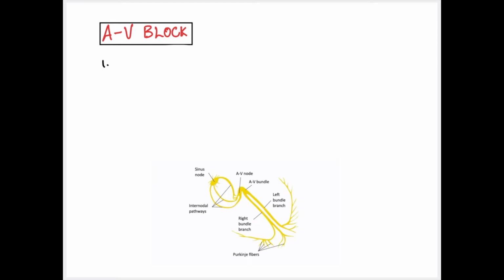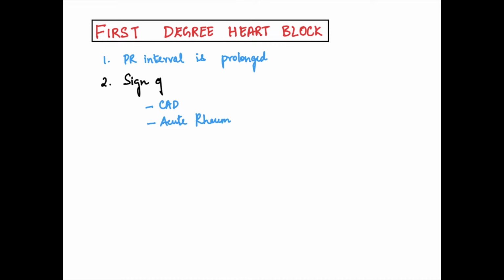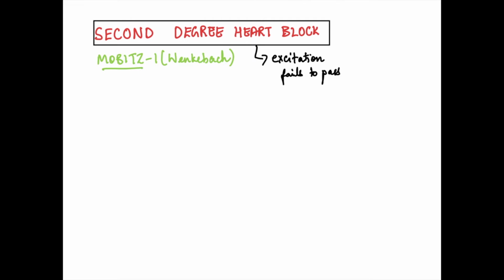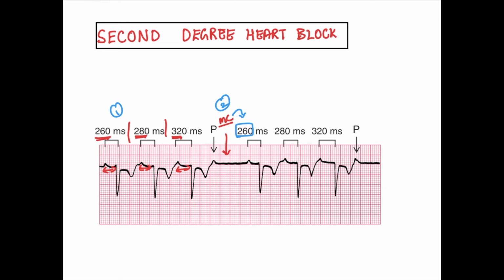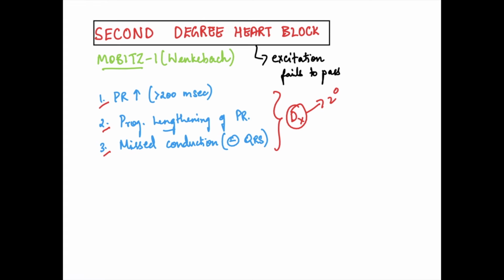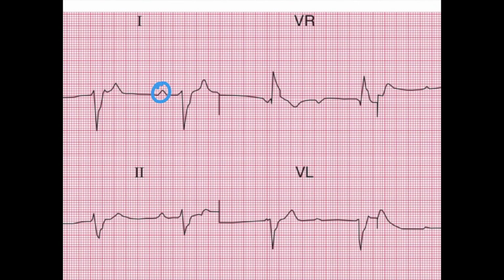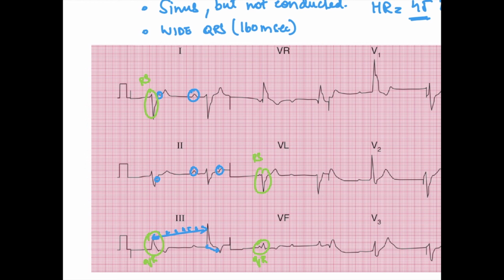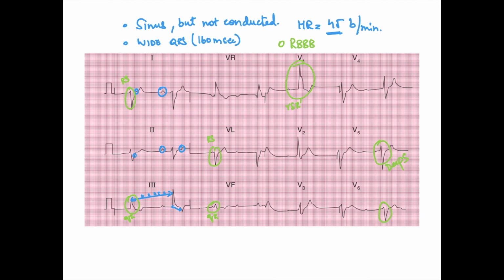AV BLOCK | ECG | CARDIOVASCULAR SYSTEM | MEDICINE CULTURE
This Video is about AV BLOCK and how to identify in an ECG.
This will help you to crack any ecg of AV BLOCK